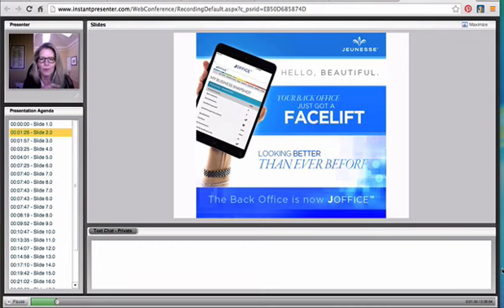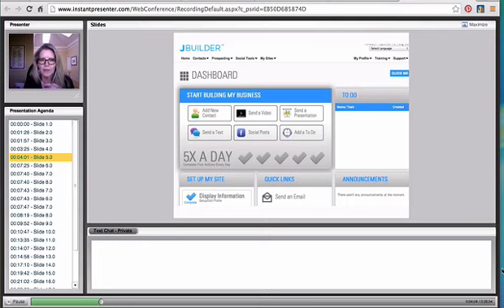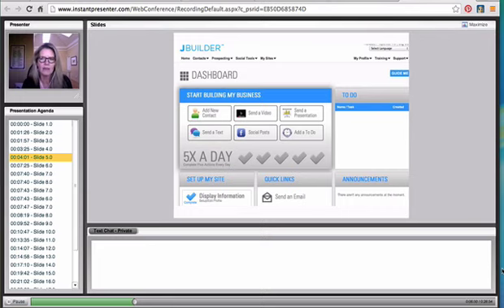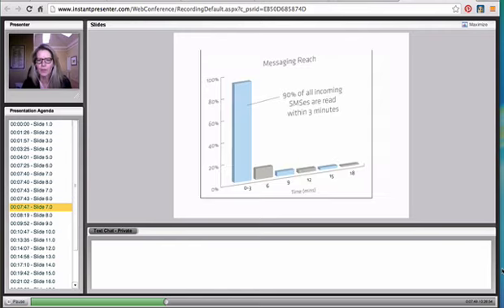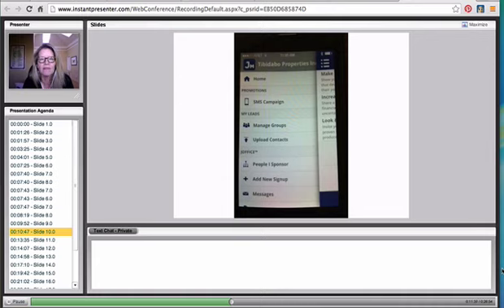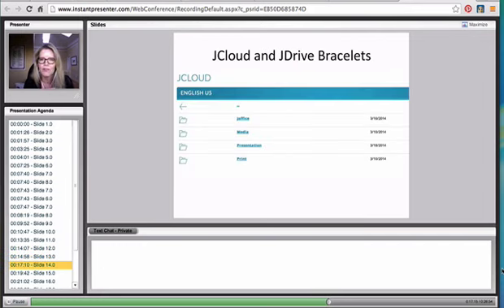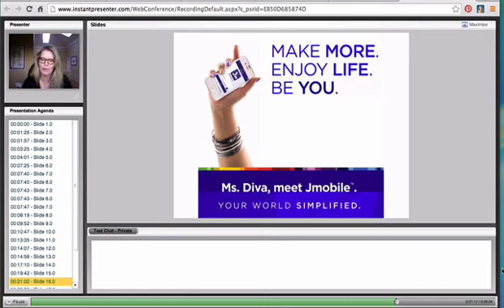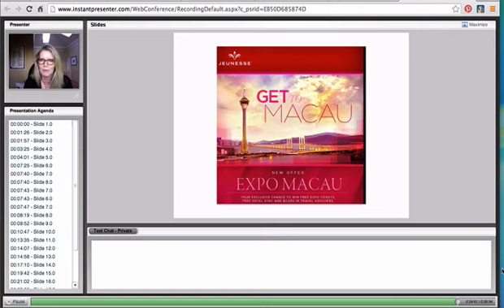JWorld Tools Introduction with Jeunesse Industry Leader Kathleen Deggelman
| JWorld Tools Introduction with Jeunesse Top Earner Kathleen Deggelman.